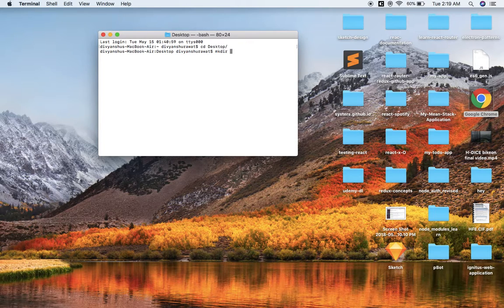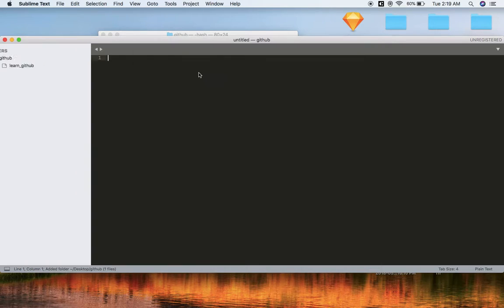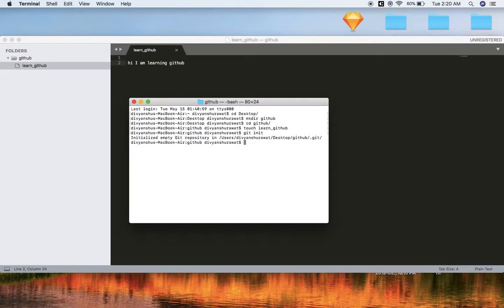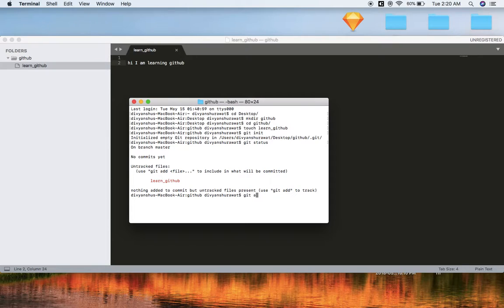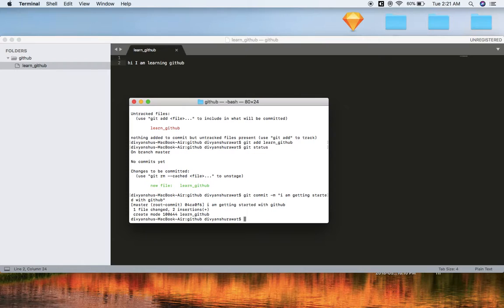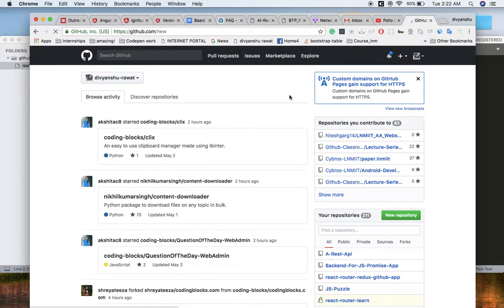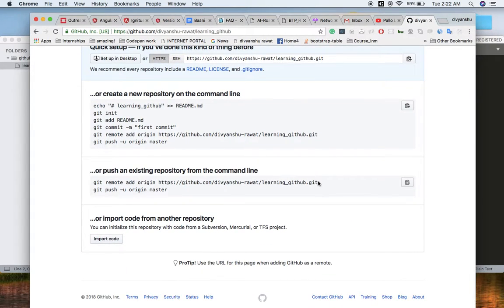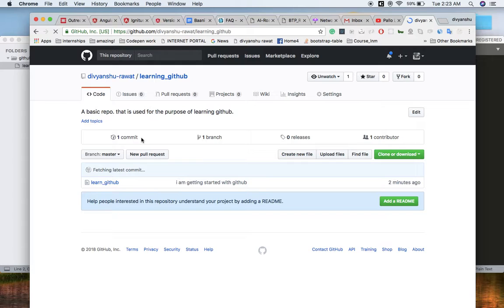Git Tutorial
A basic tutorial to push and create local git repo. to your GitHub account.